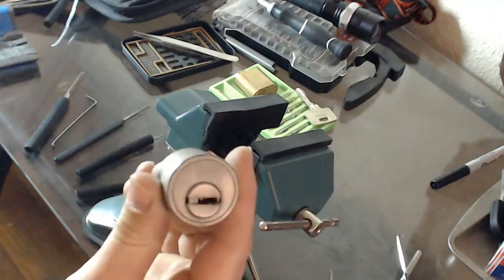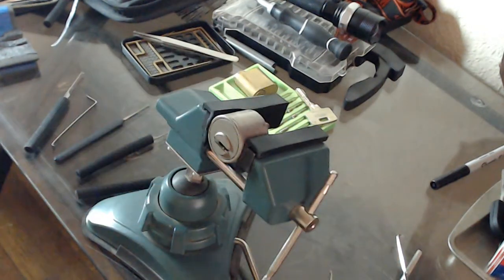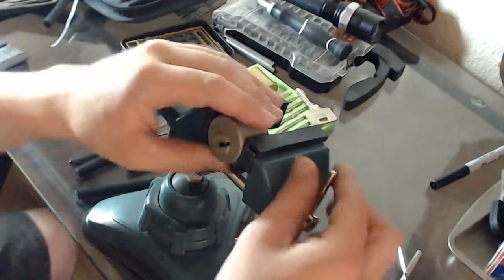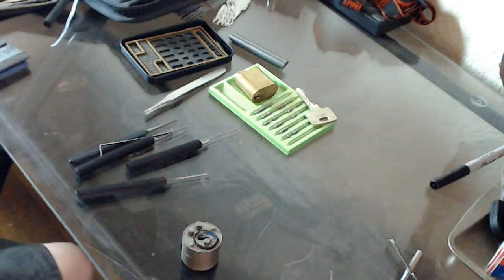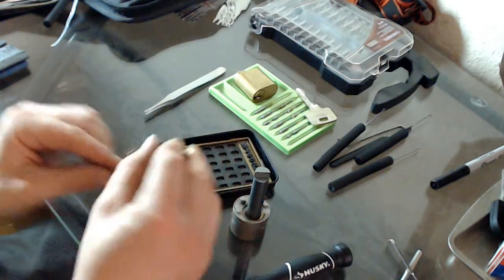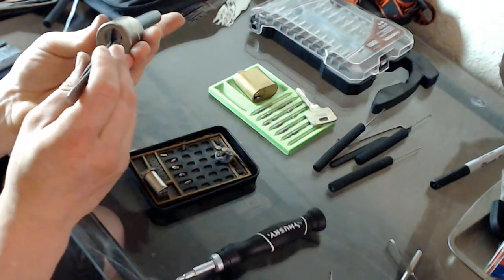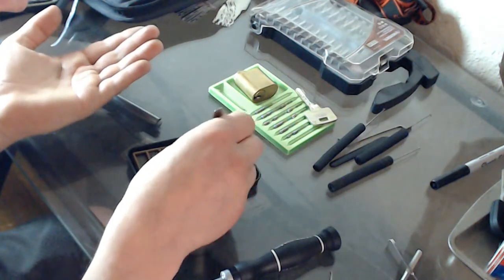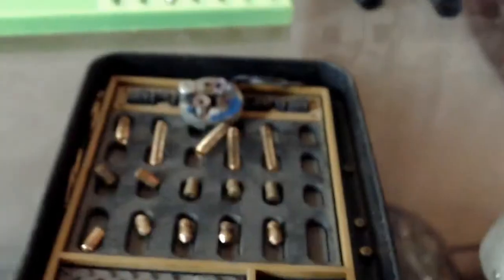DOM dimple cylinder (Rundzylinder) with floating spools !